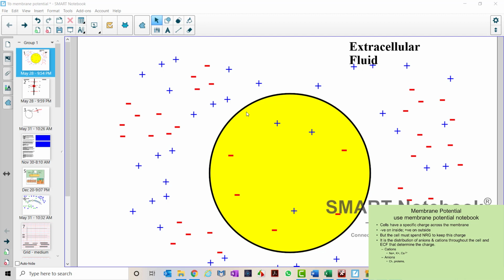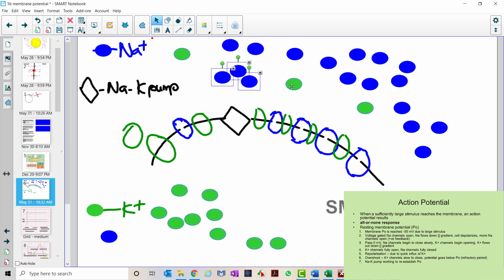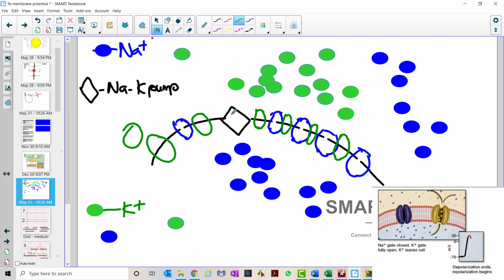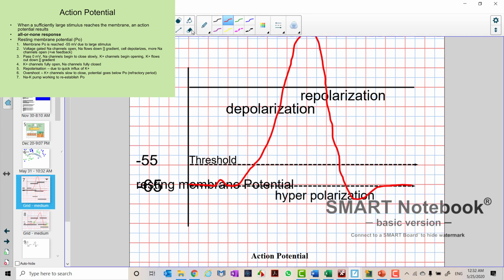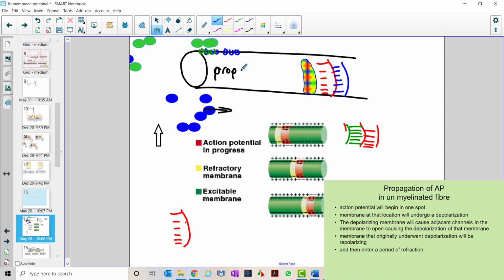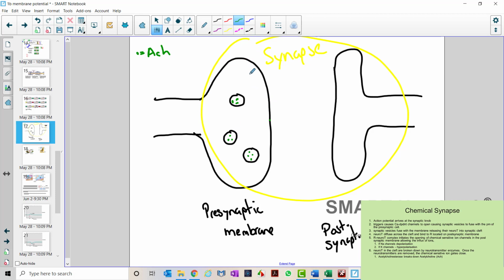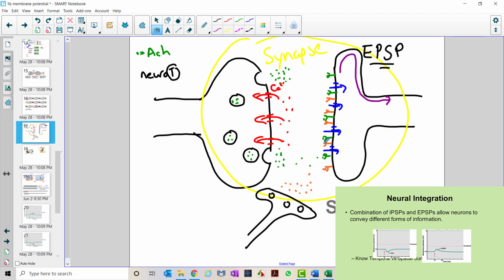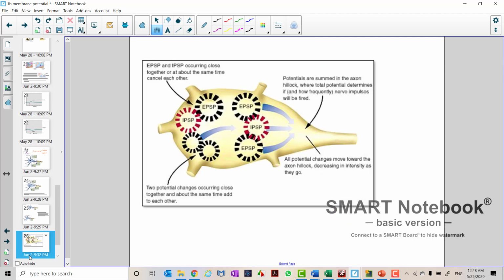Gr12Wk8 NS Part 3